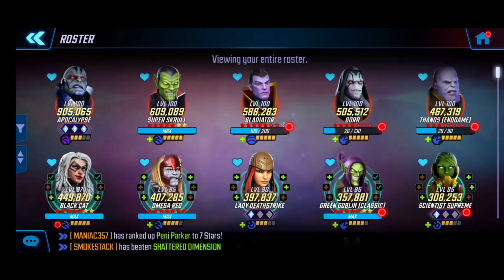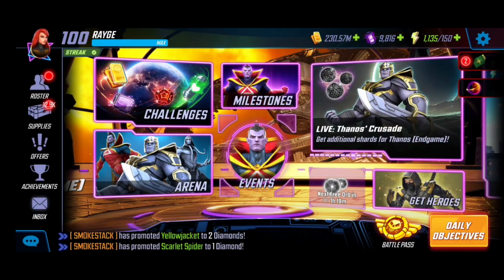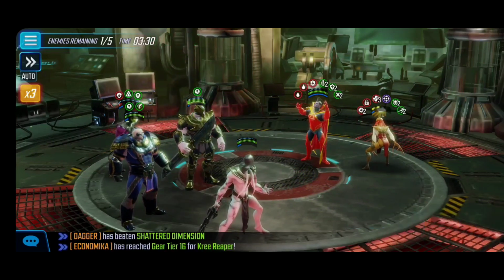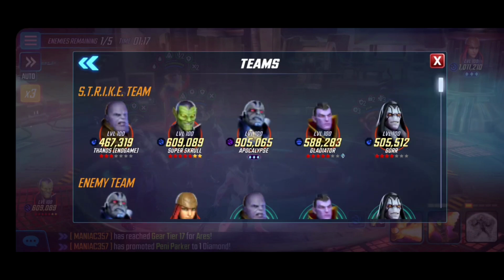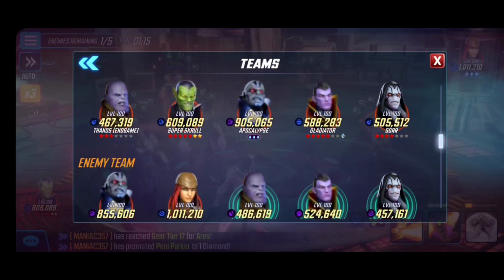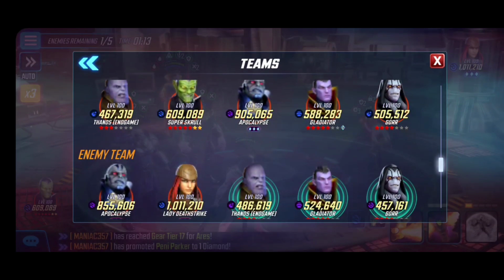NEW ARENA META? LADY DEATHSTRIKE IS SCARY GOOD! HOW TO COUNTER IN ARENA | MARVEL Strike Force - MSF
NEW ARENA VALUE? LADY DEATHSTRIKE IS SCARY GOOD! HOW TO COUNTER IN ARENA | MARVEL Strike Force - MSF

Cheers!